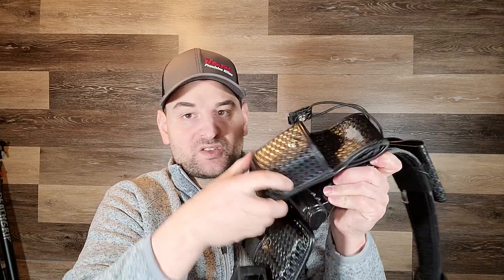Binachi radio pouch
Today for you on the Daily Grind we have a review of the Binachi radio pouch

Daily Grind Reviews is a product of Pure Wyoming Productions LLC.